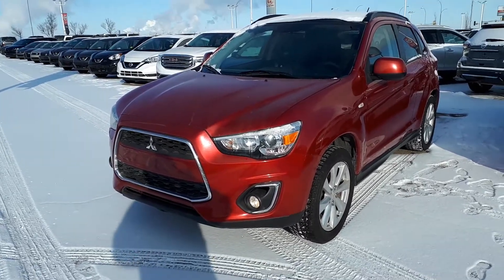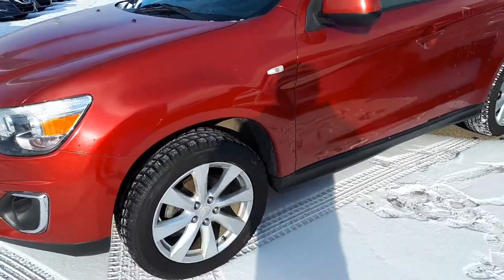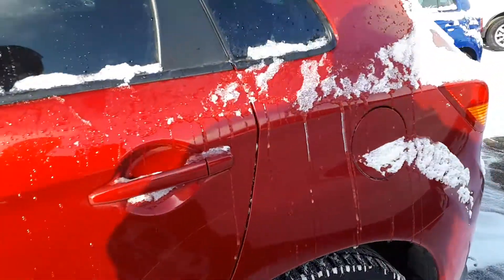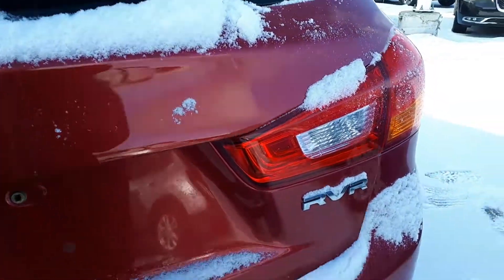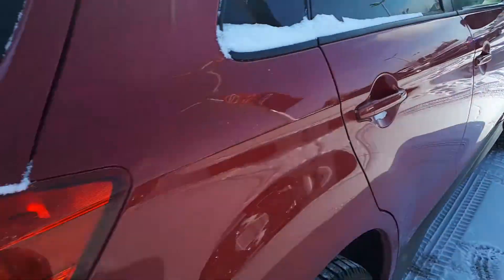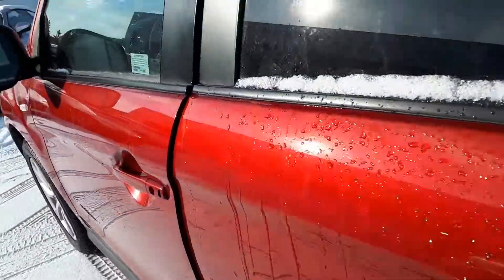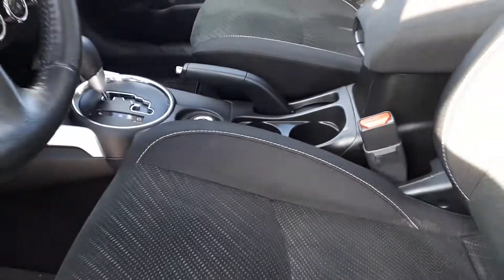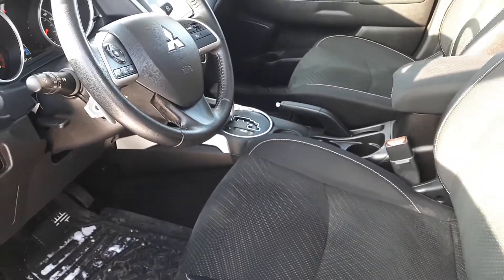2014 RVR GT AWD MJ